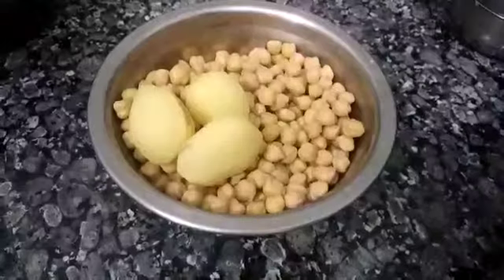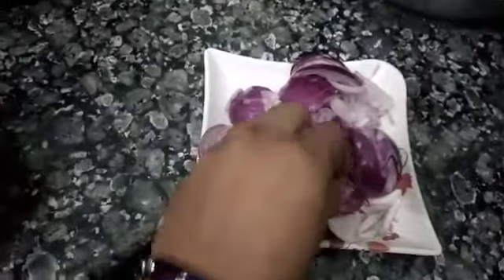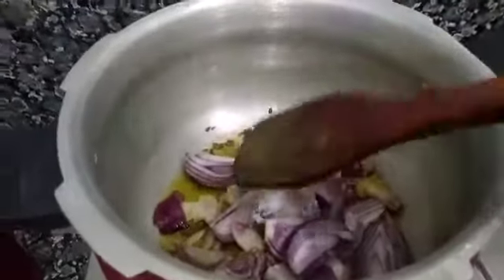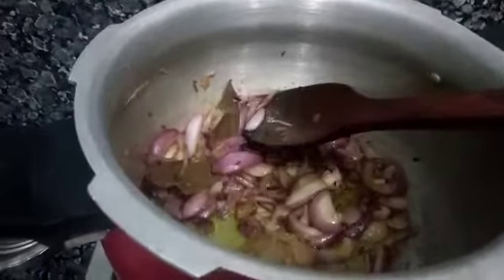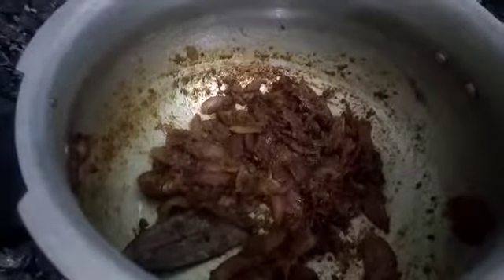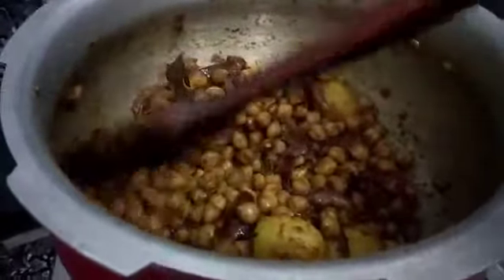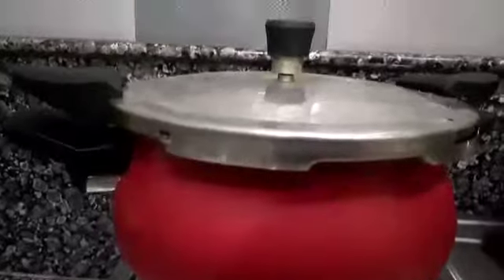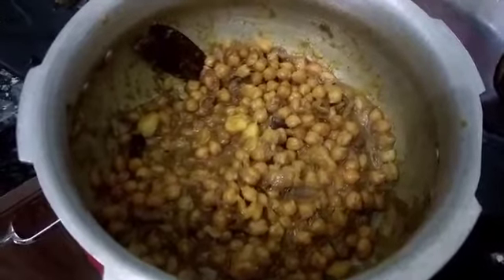vlog-4//Pyazi chole....so goood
Boiled chickpeas cooked with onions and spices#chole